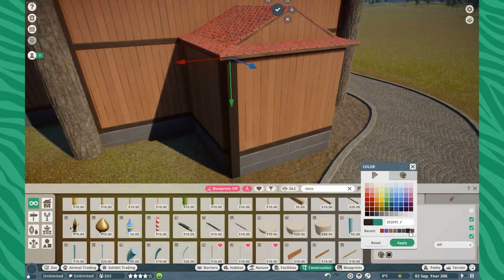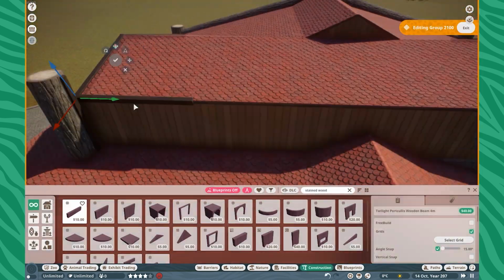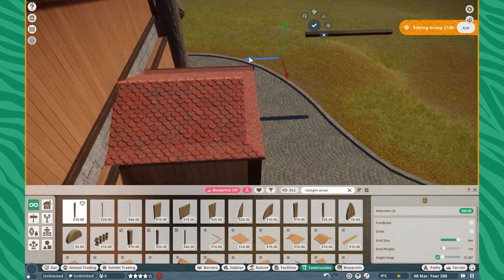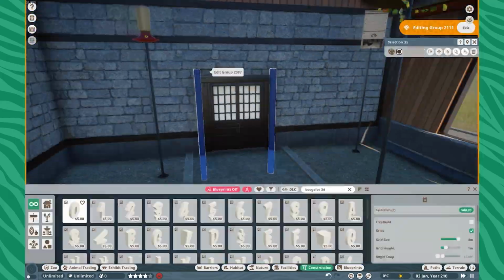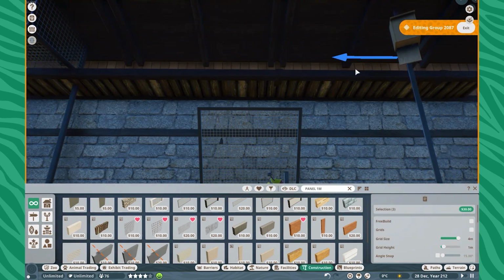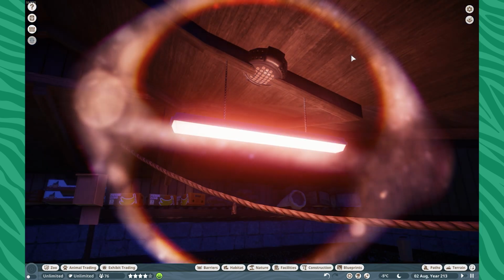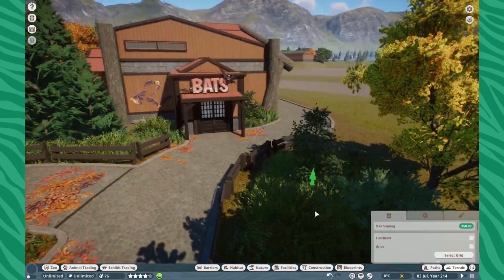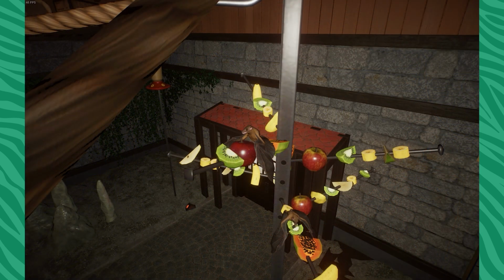Inspiring Fruit Bat Habitat! | Wild Woods Zoo | Planet Zoo Twilight Pack